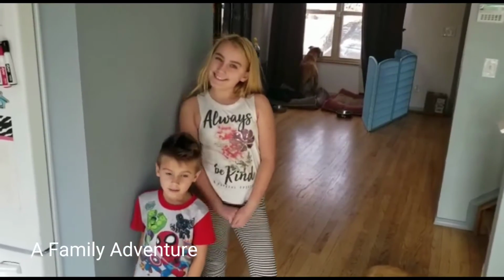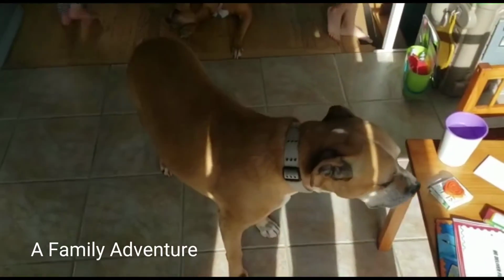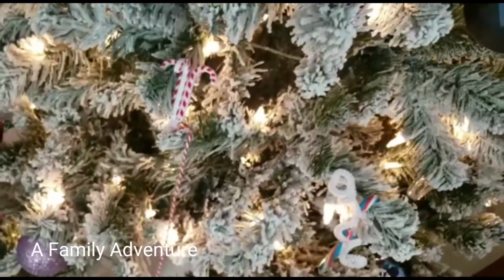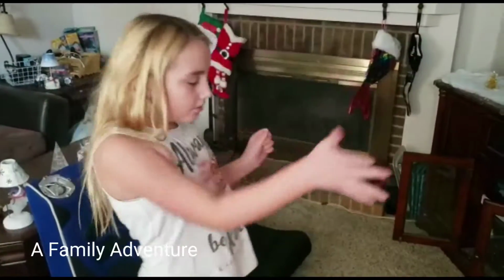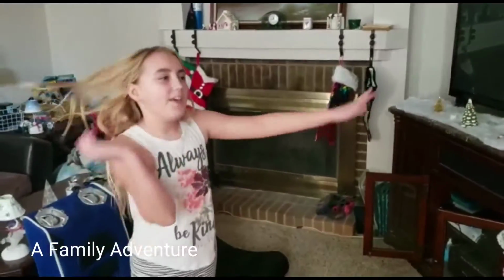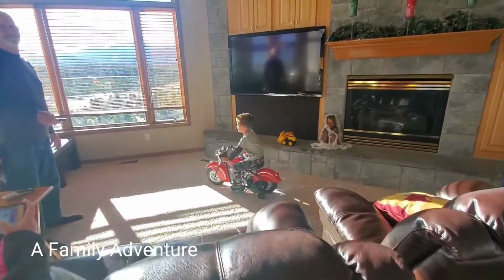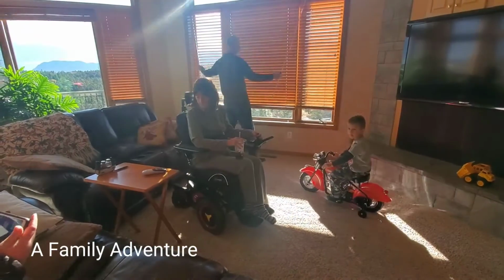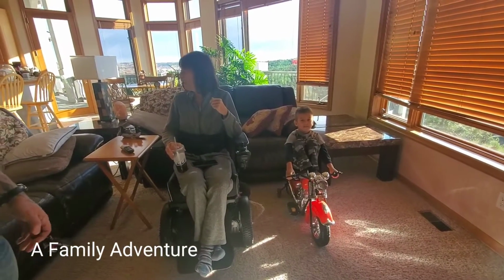Finding Elf On The Shelf | Day 14 | Vlogmas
Day 14- Today our elves put up our new tree since our tree fell over. So nice of them. We are still waiting for the elf babies, hopefully they will come soon. We also spent some time helping the grandparents put up their tree because Nana had back surgery.